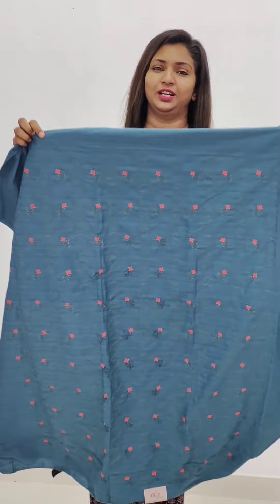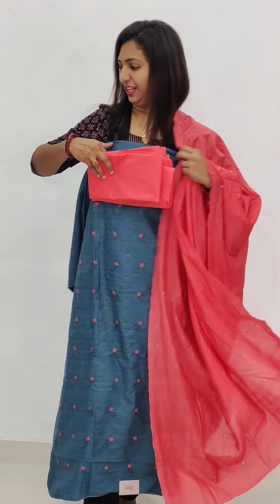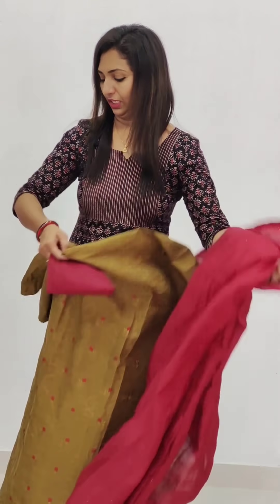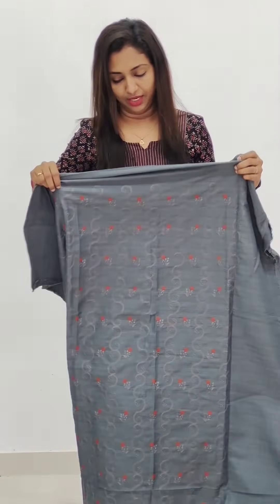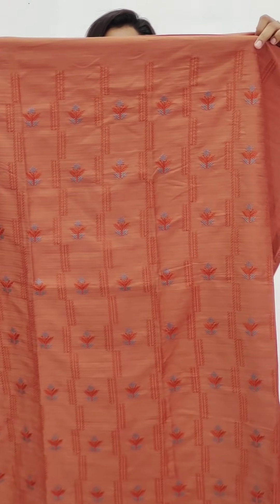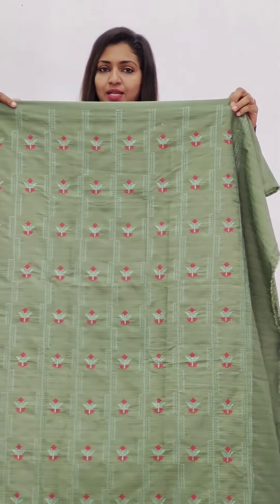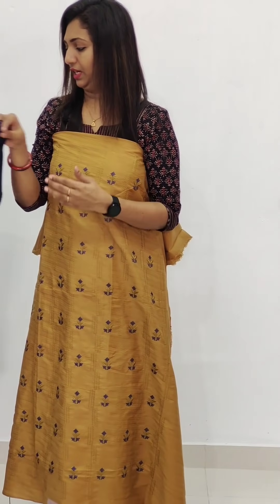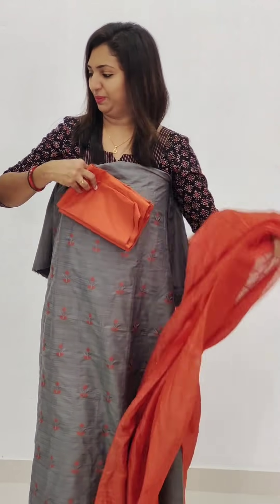സെമി സിൽക്ക് ചുരിദാർ കളക്ഷൻസ് || VIDEO# 466